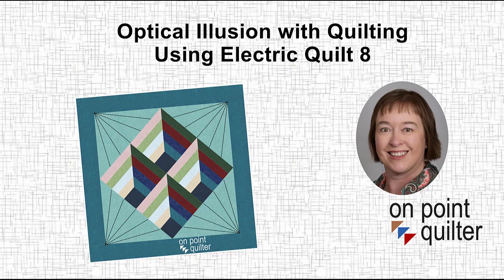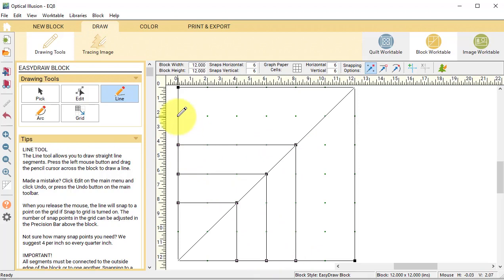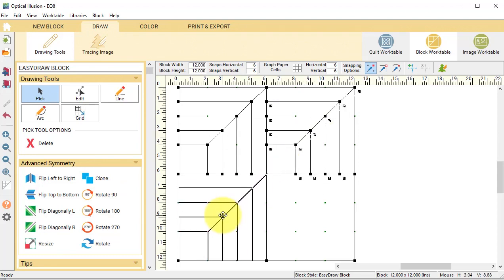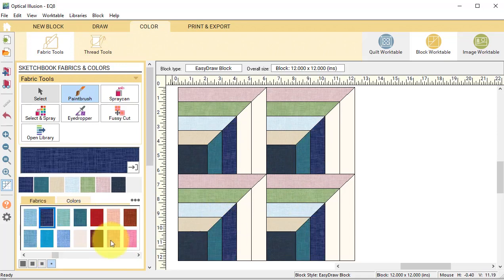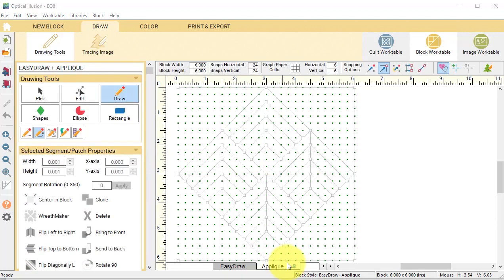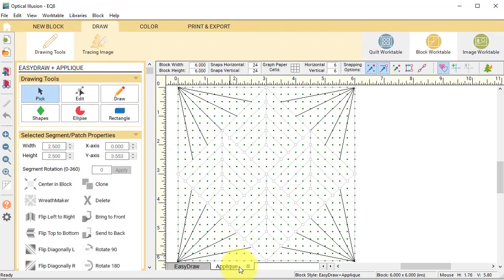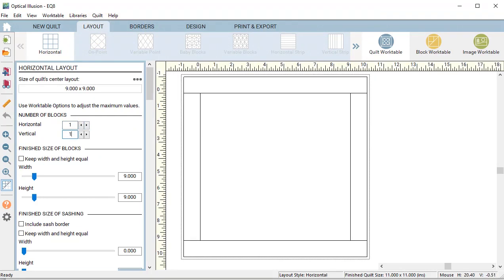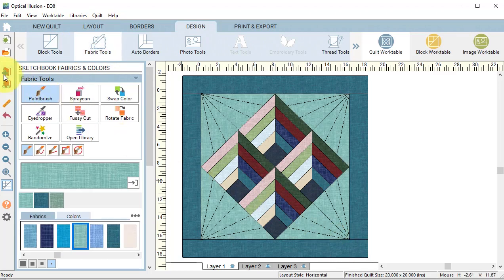Optical Illusion with Quilting Using Electric Quilt 8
Would you like to share in a bit of the fun that is happening in the Tech Know Quilter group?  I designed the following project for my latest Optical Illusion class -- but didn't have enough room to include it in the course.

So you can learn how to create an optical illusion quilt -- with added quilting lines to compliment the quilt.